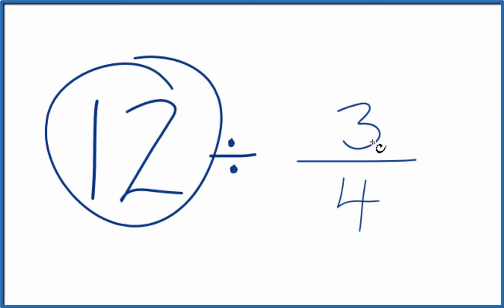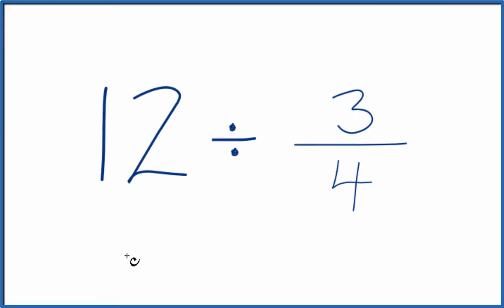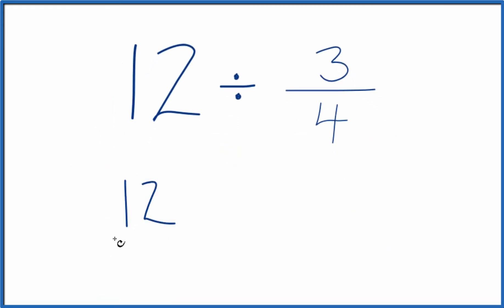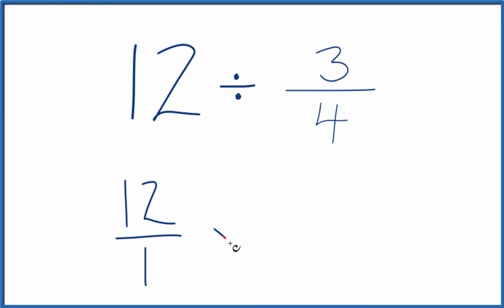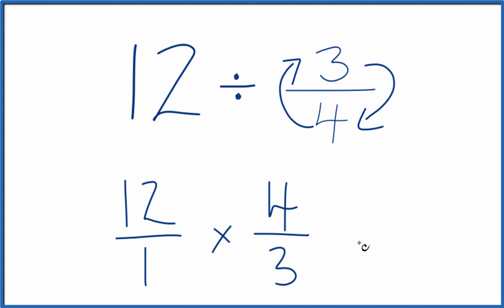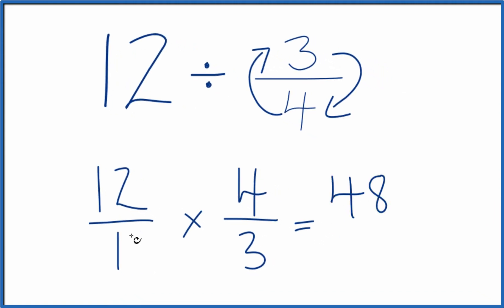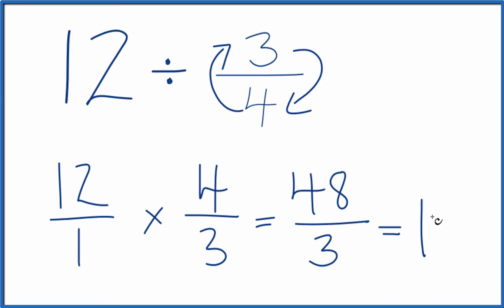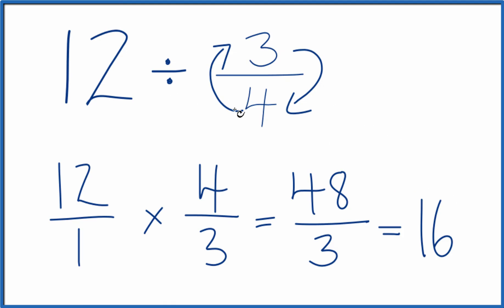12 Divided by 3/4 (Twelve Divided by Three-Fourths)